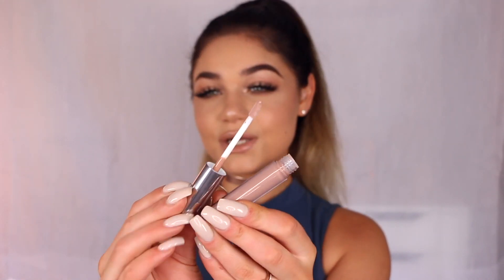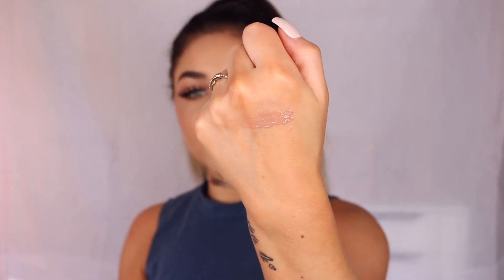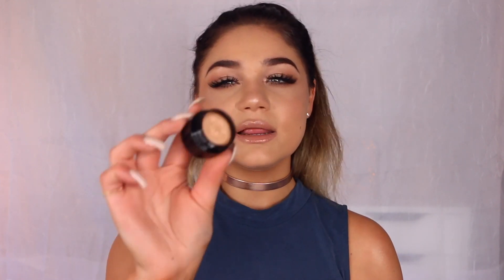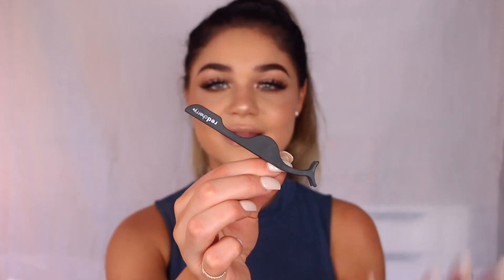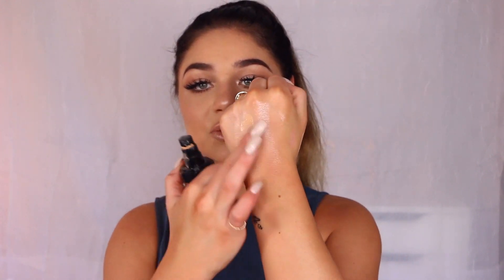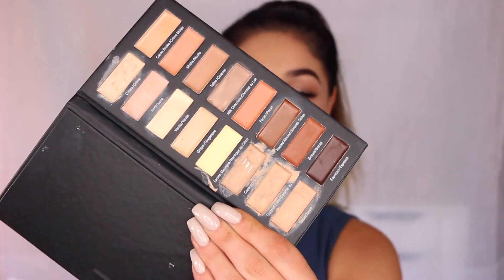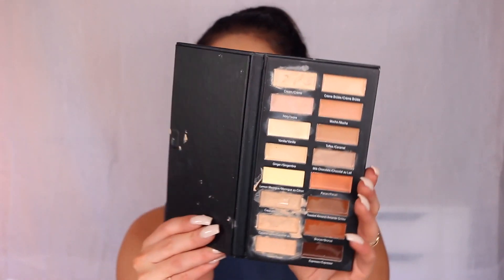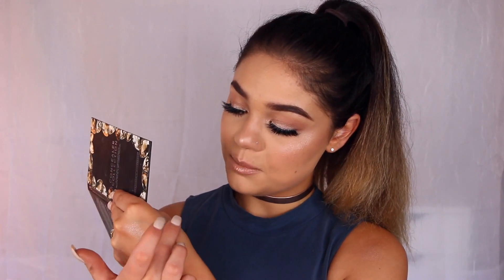MAY FAVORITES | Blissfulbrii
MAY FAVORITES
Hi babes! Today I'm sharing my current favorites with you! these have been my go-to .. some are reoccurring must haves but i still wanted to share! Hope you enjoyed
XO

▷ PRODUCTS MENTIONED |
-Cargo cosmetics gloss (taos)
-LA girl hd foundation
-Urban decay Naked skin concealer & peach color correcting fluid
-Mesurable difference concealer palette
-Stila 'kitten' heavens hue highlighter
-Kevun Acoin skin enhancer (SX09)

GERARD COSMETICS ⇢
Enter code " BLISSFUL " for